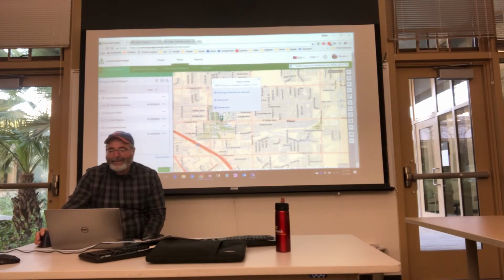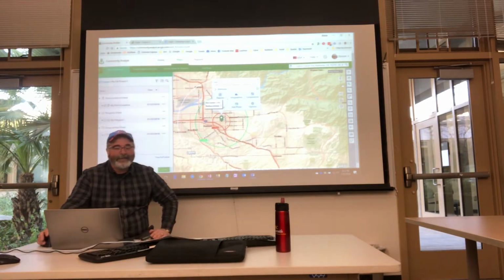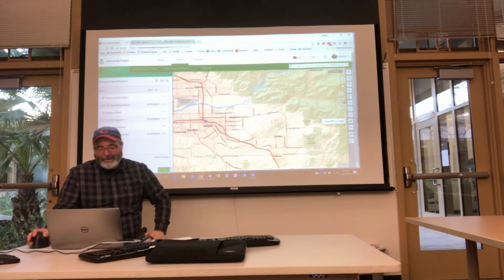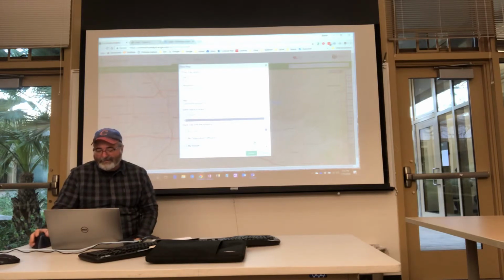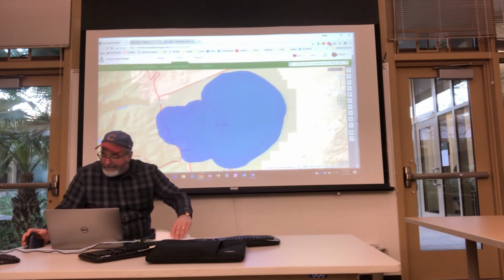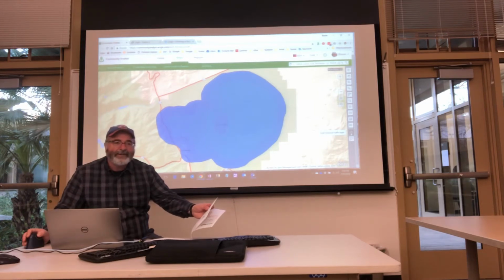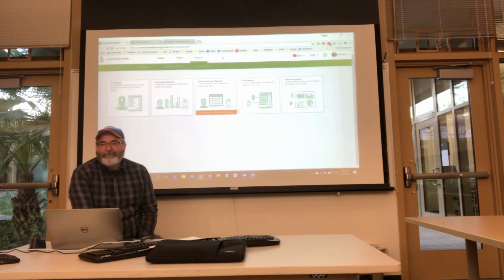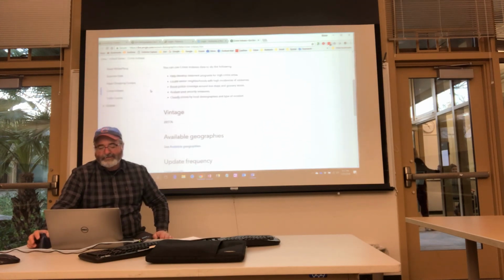Getting to Know Business Analyst and Community Analyst Online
CSS Director Steven Moore provides tips on how to get started with Esri's Business Analyst Online and Community Analyst Online.